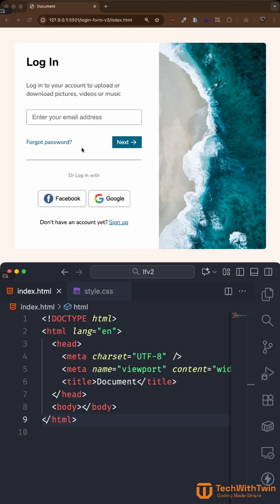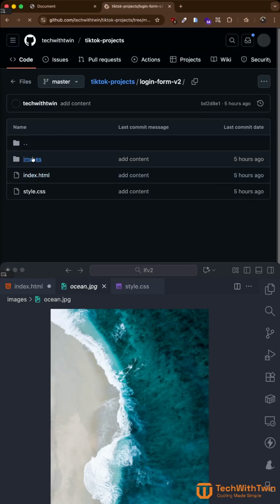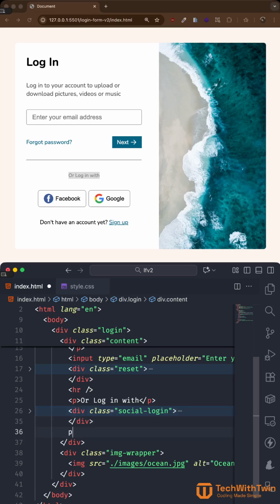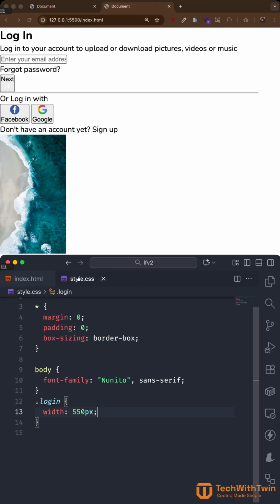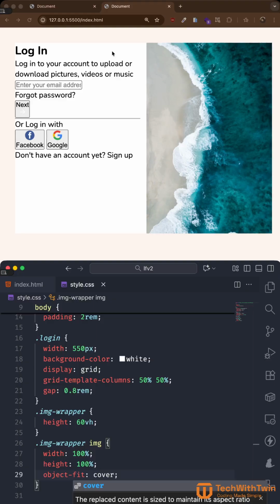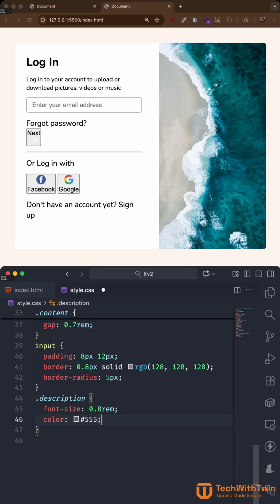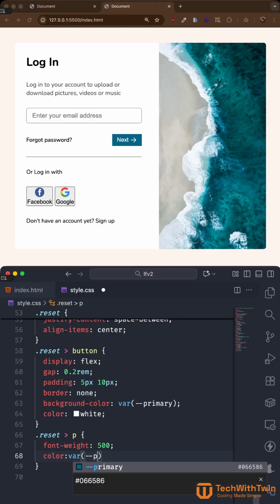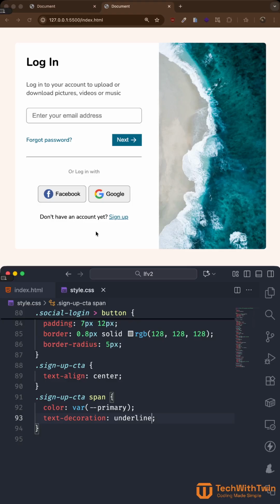How to create a login form v2 using HTML, and CSS | TechWithTwin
In this tutorial you are going to learn how to create a login form using HTML, and CSS